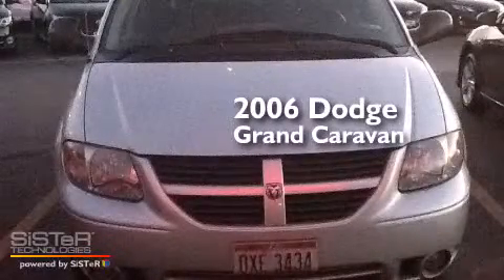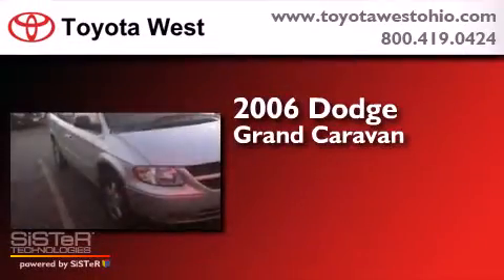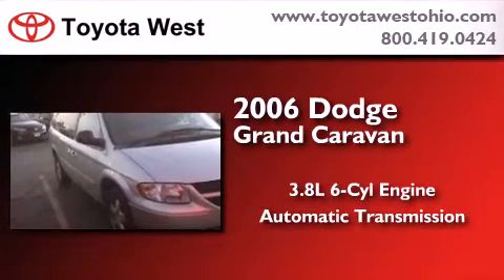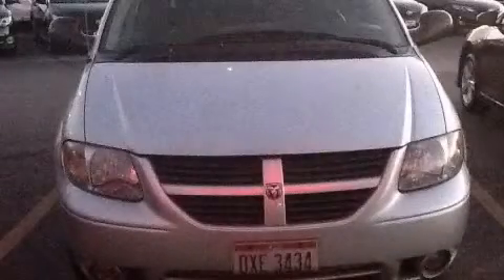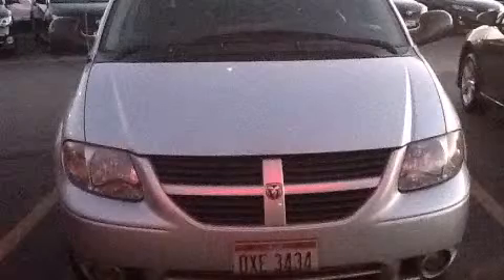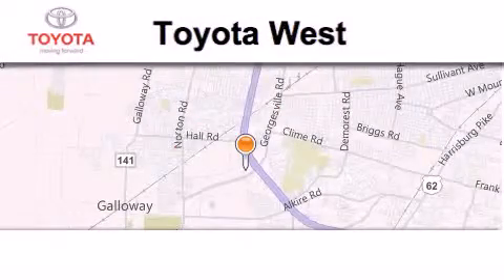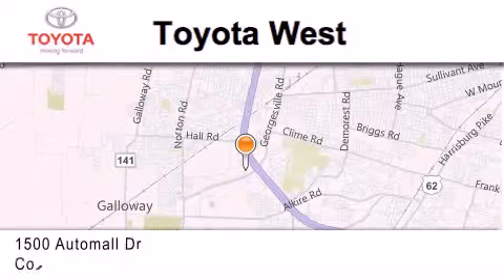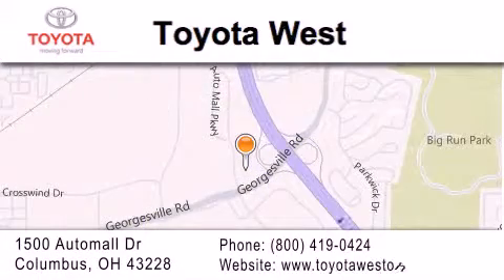Pre-Owned 2006 Dodge Grand Caravan Columbus OH 43228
We've been honored to serve the Columbus OH area , we promise that your experience at our dealership will exceed your expectations ! Year : 2006 Make : Dodge Model : Grand Caravan Engine : 3.8L V-6 cyl Trans . : Automatic Exterior : Silver Miles : 130,446 Interior : Gray Stock : T6R669136 Toyota West 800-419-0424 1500 Automall Drive Columbus , OH 43228